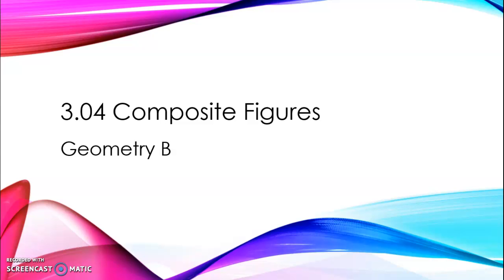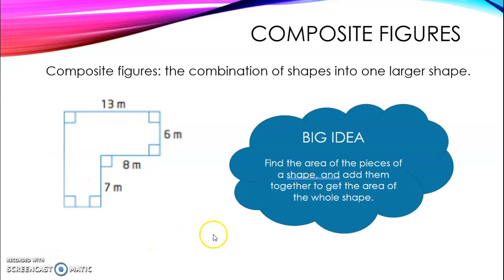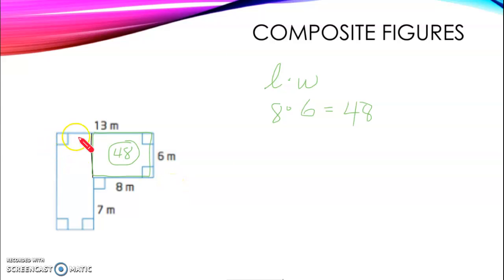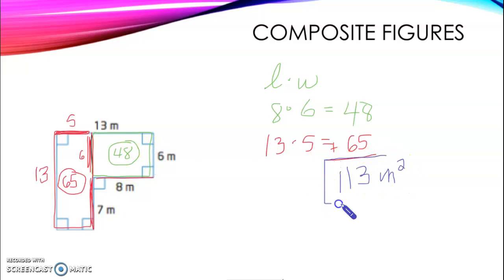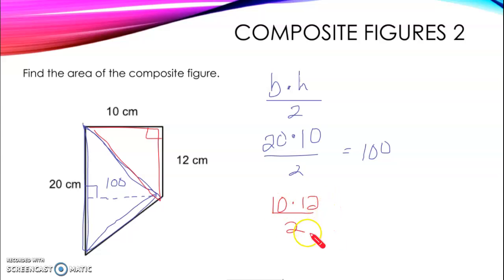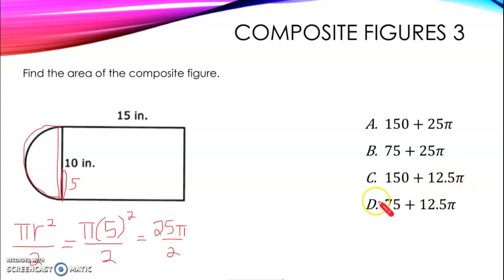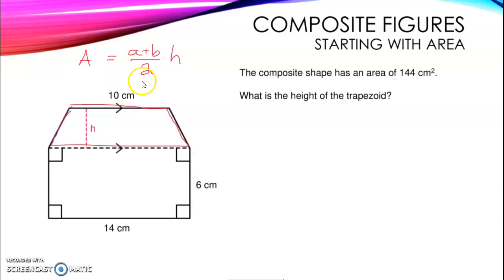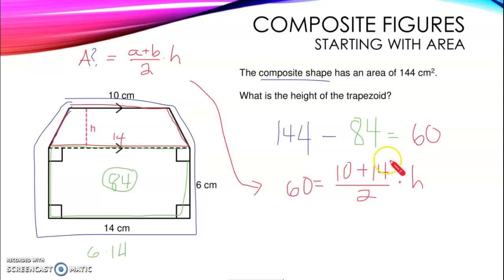Geometry B: 3.04 Composite Figures